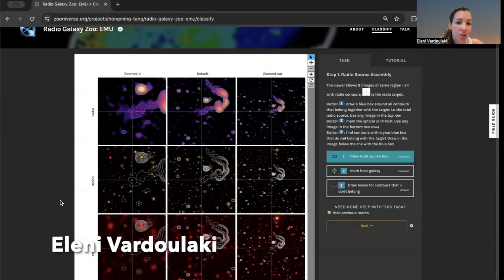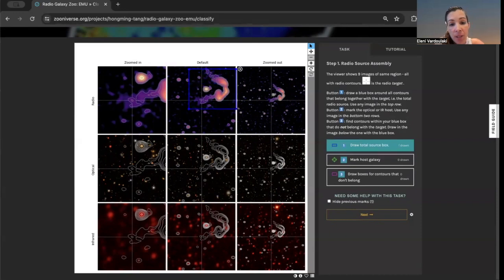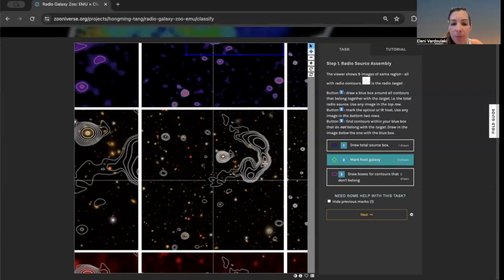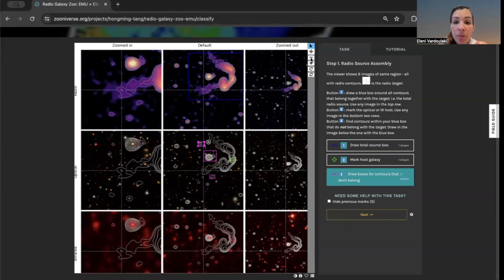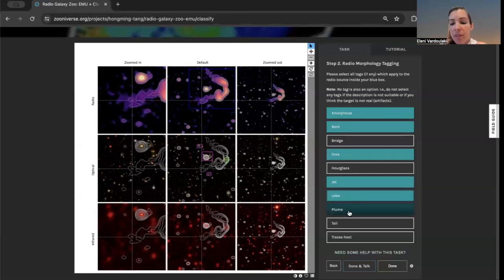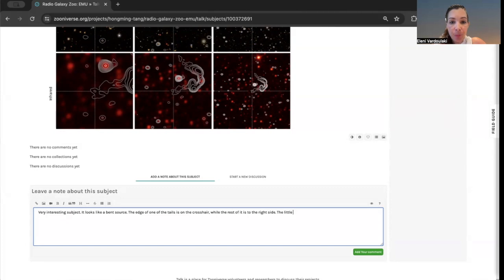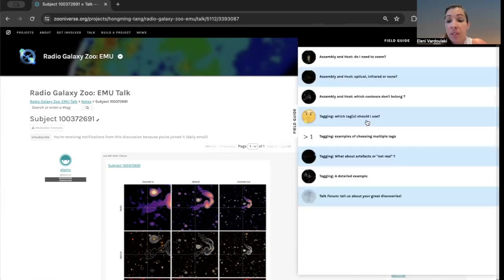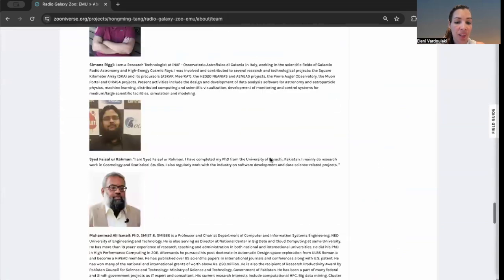Radio Galaxy Zoo EMU - How to use the zooniverse workflow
A quick video guide to our citizen science project Radio Galaxy Zoo EMU. Happy classifying!

This work uses data obtained from Inyarrimanha Ilgari Bundara/the Murchison Radio-astronomy Observatory. We acknowledge the Wajarri Yamaji People as the Traditional Owners and native title holders of the Observatory site. CSIRO’s ASKAP radio telescope is part of the Australia Telescope National Facility